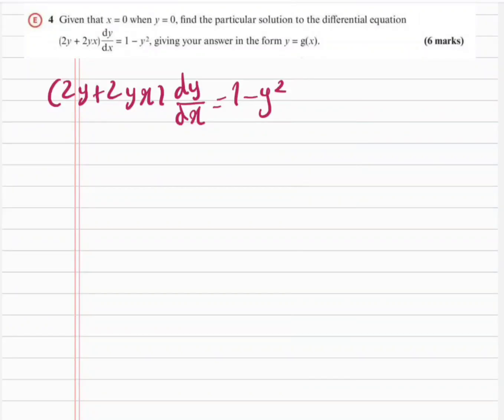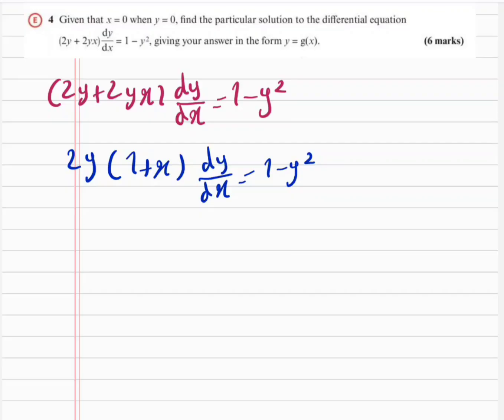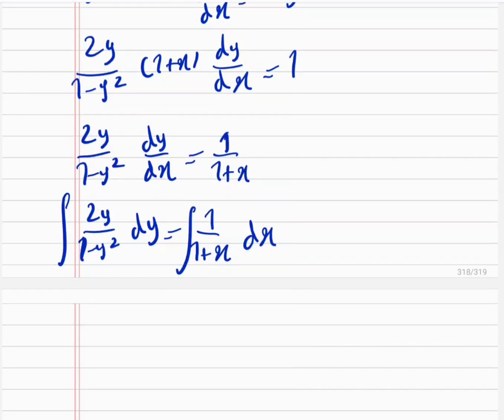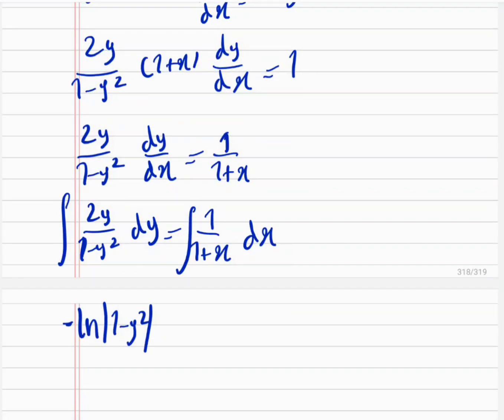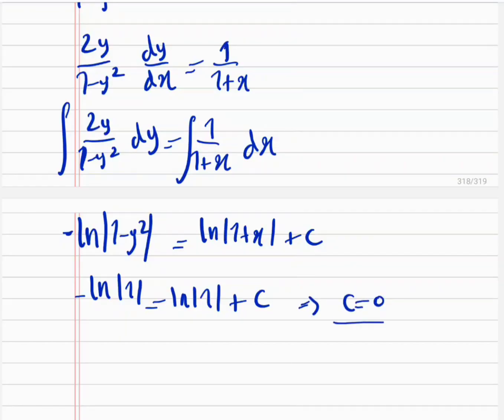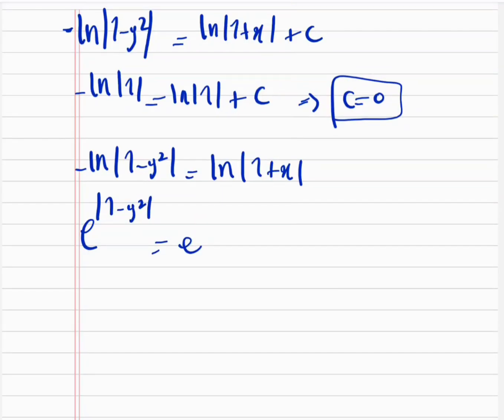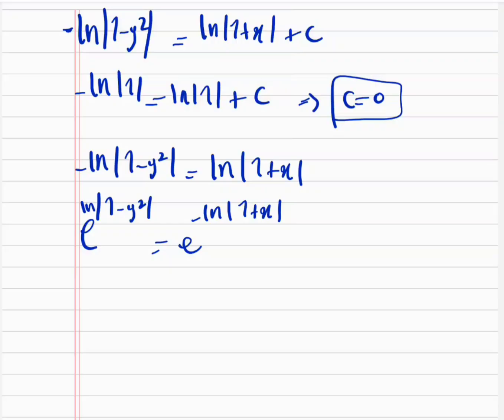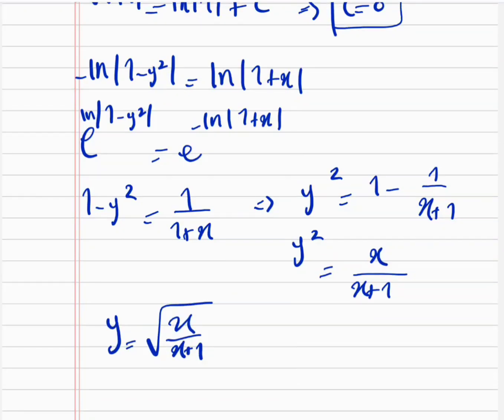Differential Equations- EX 11J Question 4- A-Level Maths Pure 2